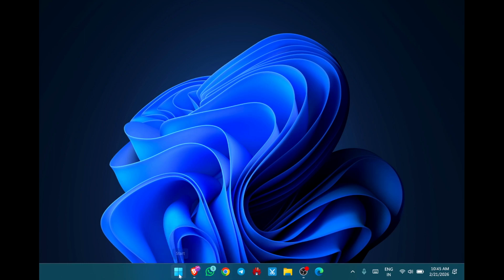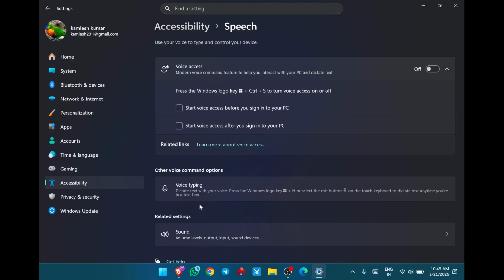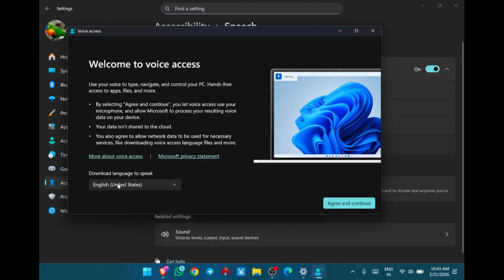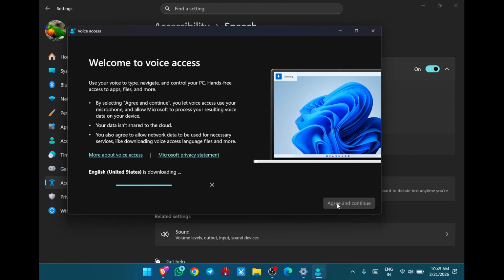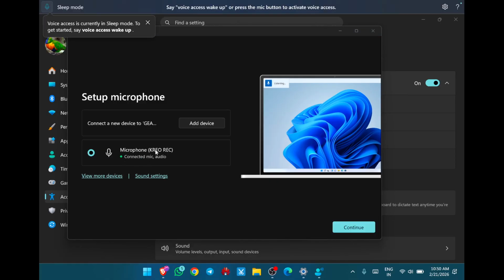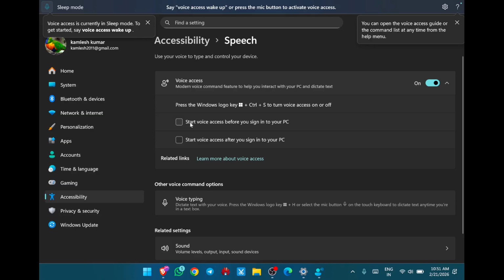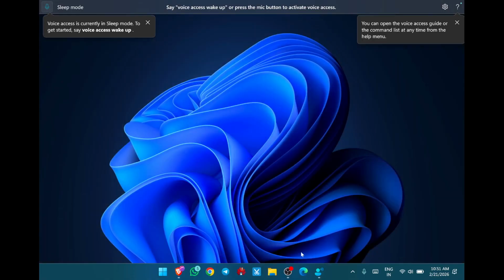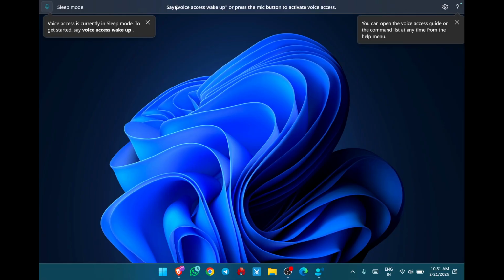How to Enable Voice Access in Windows 11 | GearUpWindows Tutorial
Want to control your Windows 11 PC using only your voice? 🎤

In this video, I show you how to enable **Voice Access in Windows 11** step-by-step. Voice Access allows you to open apps, switch windows, scroll pages, click buttons, and even type text using voice commands — no keyboard or mouse required.

This built-in feature is perfect for accessibility, productivity, and hands-free control.

🔹 What you’ll learn in this video:
• How to turn on Voice Access in Windows 11
• How to launch it using a keyboard shortcut
• Basic voice commands you can use
• How to start Voice Access automatically at sign-in

Voice Access is available in Windows 11 22H2 and later versions.

Chapters

00:00 Intro
00:34 Enabling and Accessing Voice Access
02:38 Outro